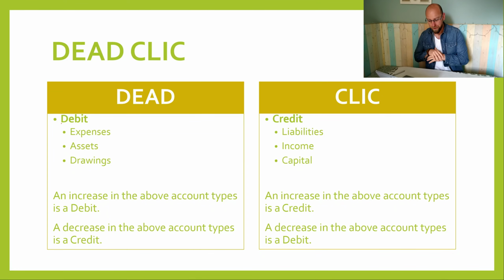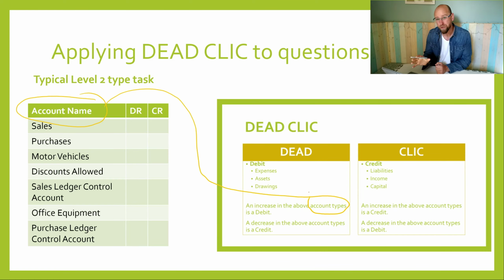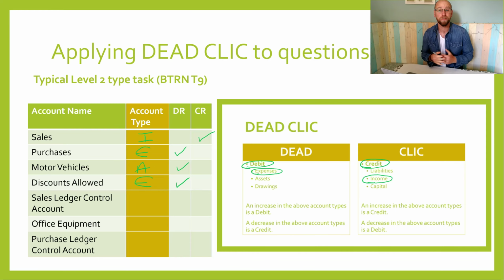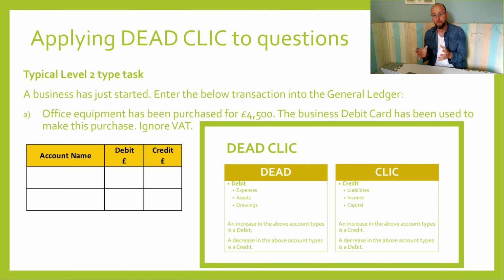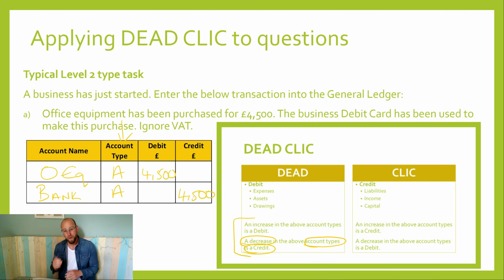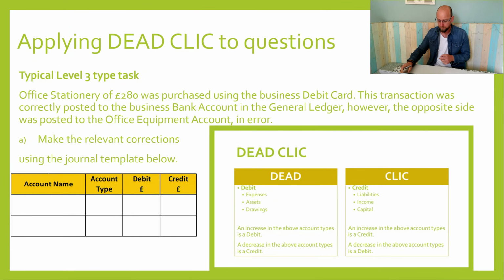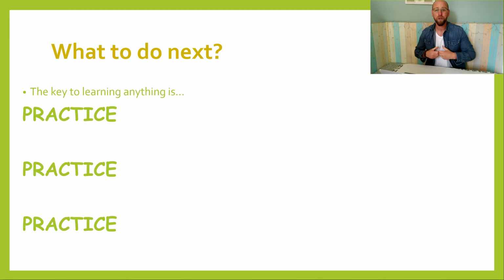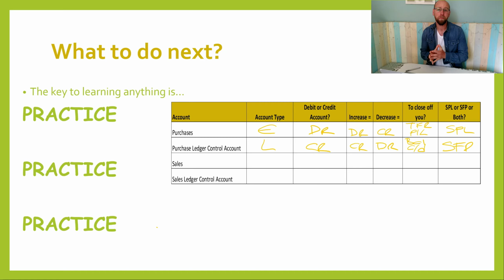AAT: How to learn Double entry Bookkeeping effectively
FREE WORKBOOK so you can put into practice what you have learned in this video.

PRIVATE TUITION - NOW AVAILABLE
We now provide private tuition to help you master the knowledge and skills to pass your AAT exams the first time, every time.
We have a saying here at YOUvolution Learning; LUCK FAVOURS THE PREPARED!
We can help you prepare for success. Click the link below to find out more 😀

Have you found it difficult to learn double-entry bookkeeping?

Do you use a method, such as; DEAD CLIC or PEARLS but still find it difficult to learn double-entry bookkeeping?

If so, this is the video for you. Using a tried and tested method to master double-entry bookkeeping, I'm going to show you how to learn double-entry bookkeeping effectively and easily.

This video is for you if you are studying AAT, bookkeeping, or accounting at the moment, no matter what level you are studying at, be this AAT Level 2, AAT Level 3, or even AAT Level 4.

Let's finally master double-entry bookkeeping!

This channel is a place for your AAT revision. Let's make you masters of the AAT Content, one video at a time.